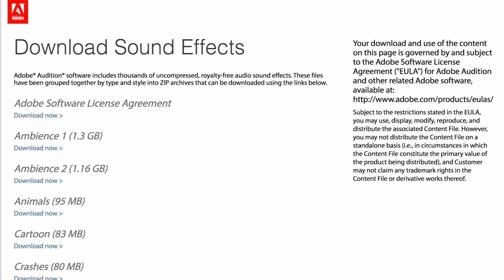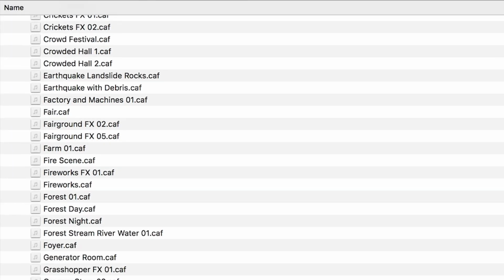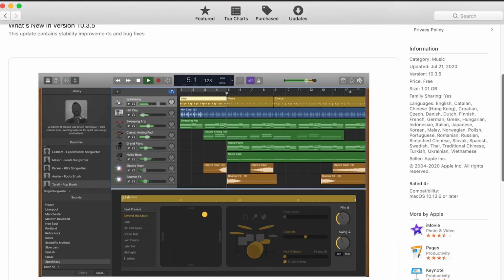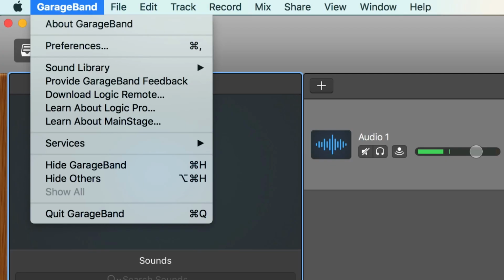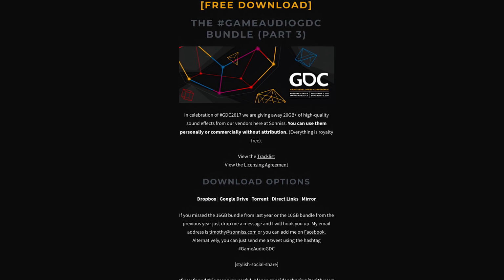The Best Cinematic Movie Trailer Sound Effects (Royalty Free!)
Royalty free trailer sound effects for movie trailers and game trailers are the best way to start your sound effects library whether making fan trailers or you're a professional trailer editor!

MakeBetterTrailers.com - Weekly trailer editing tips!

Video Chapters

00:00 - Introduction
00:36 - Trailer sound effect terminology
01:08 - Sound effect licensing
01:35 - Free sound effects libraries
02:01 - Recommended trailer sound effects libraries
05:04 - Needle drop sound effects
06:11 - Workflow tip for sound effects libraries
06:28 - Send your recommendations!
06:58 - Links!

Here are the links to all the sound libraries I mentioned in this video separated by their licensing type and cost.

NEEDLE DROP SOUND EFFECTS LIBRARIES

SEARCH SOFTWARE

Sound Library Trailer Links

ABOUT ME

Hi, I'm Derek Lieu and I'm a game trailer editor! I got my start in the movie trailer industry as an assistant editor at a house which produced trailers for: The Matrix Trilogy, Spider-Man, Pirates of the Caribbean and many more.

Over many years I worked as an editor and started making fan trailers for games, until eventually I got jobs at game trailer houses in Los Angeles where I worked on games like Mortal Kombat X, Shadow of Mordor and lots of LEGO games. Independently I've helped make trailers for games like: Half-Life: Alyx, Firewatch, Dead Cells, Subnautica, Spelunky 2, Ooblets and BattleBlock Theater.

I'm using this channel to teach people about the art of making trailers via video essays, tutorials, reviews, and behind-the-scenes looks at my own work. I think about trailers a lot both for work and fun, so I have A LOT to say about them.